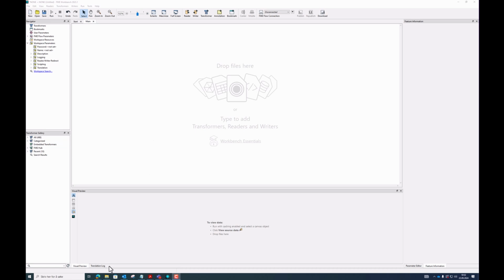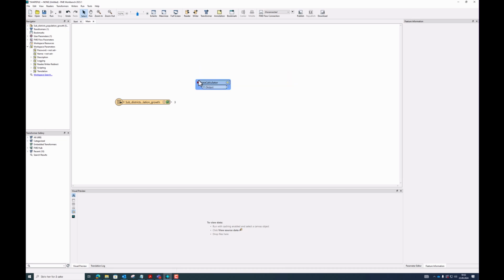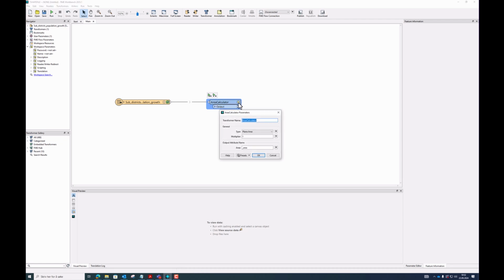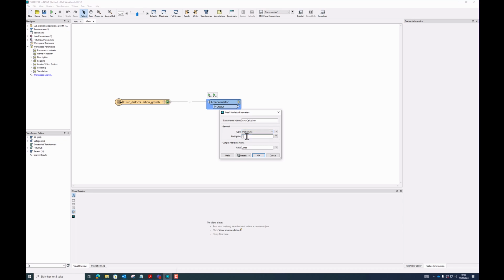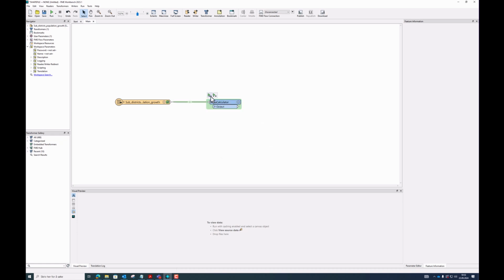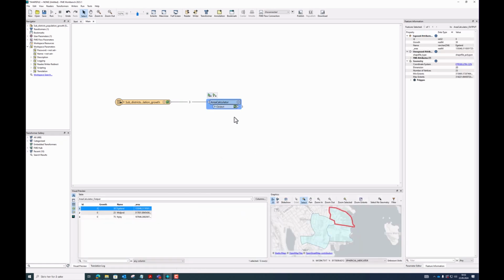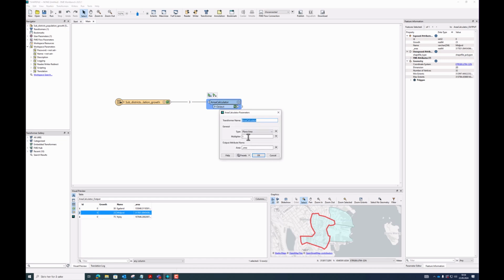Calculate areas in FME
In this short tutorial we will look at how to calculate areas in FME :)